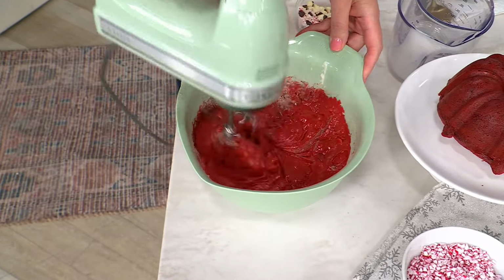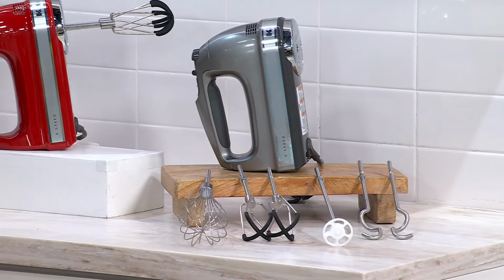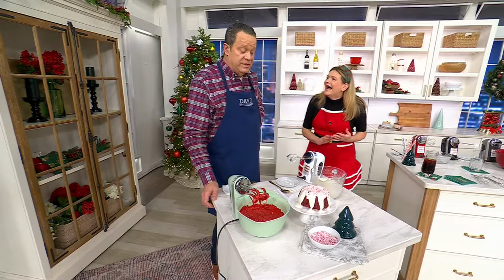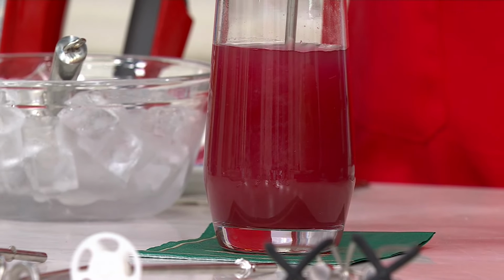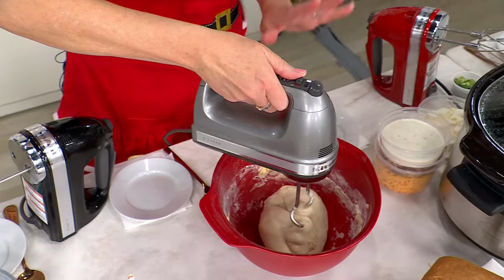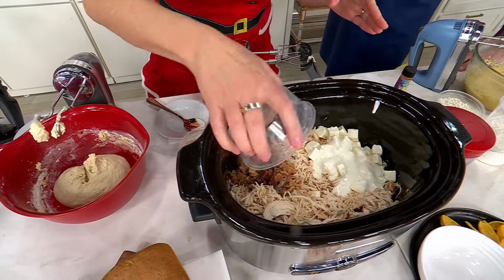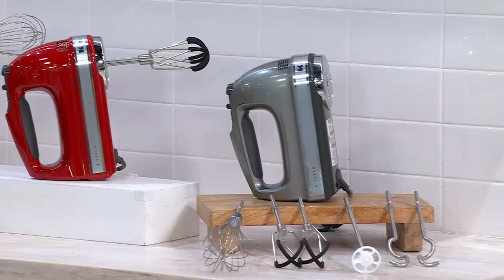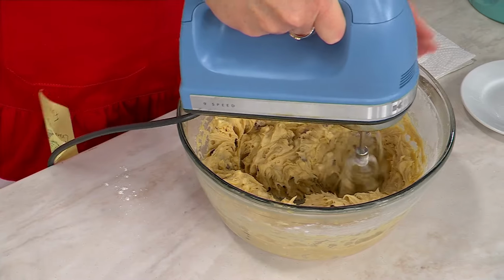KitchenAid 9-Speed Digital Hand Mixer w/ Flex Edge Beaters on QVC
KitchenAid 9-Speed Digital Hand Mixer w/ Flex Edge Beaters

Bakers and home chefs, rejoice! The small-yet-mighty KitchenAid digital hand mixer has nine speeds to quickly blend ingredients from a slow stir to a high whip -- allowing you to mash potatoes, shred chicken, knead pizza dough, and make salad dressings with ease. The Soft Start feature helps to avoid splattering (good-bye, messy countertops), and an oversized ejector button makes switching out the interchangeable beater accessories a cinch.The Flex Edge Beaters are just what you need to blend batters, swirl butter and sugar into cookie-dough bliss, and craft the most delightful frosting clouds for your book club dessert. When you're ready to mix things up or treat your brunch guests to pillowy-soft milk bread (trending!), the Dough Hooks expertly incorporate dry ingredients with liquids, mimicking the kneading process. For those show-stopping desserts or coffee shop-style cold cream, the Pro Whisk masterfully fluffs egg whites and whips heavy creams into silky, dreamy peaks. And the Blending Rod comes in handy for crafting your own BBQ sauce, broth, dressings, and more.Lightweight and portable, this mixer gives you the convenience of doing quick jobs in the kitchen and the confidence to bring your trusted family recipes -- or those filling your social feeds -- to life. Happy mixing! From KitchenAid.